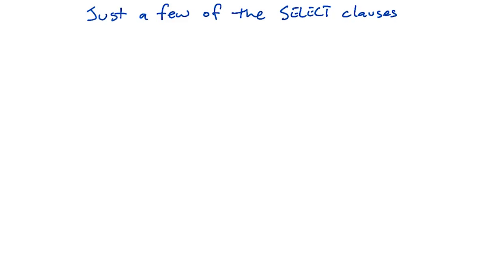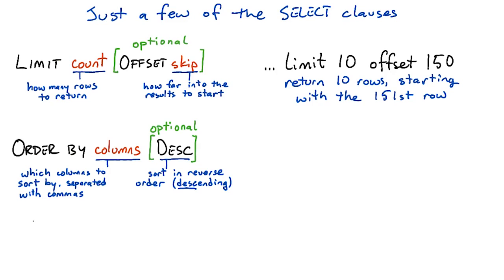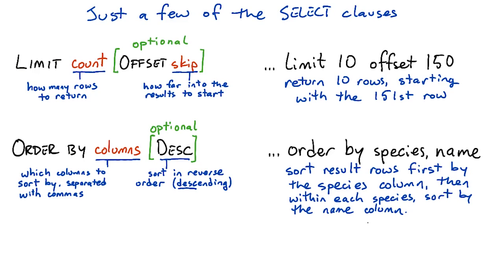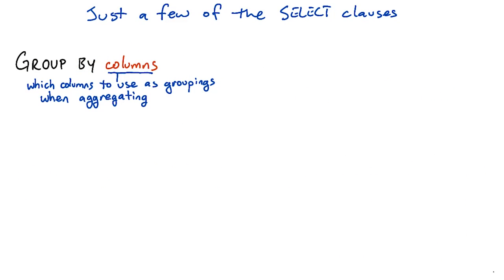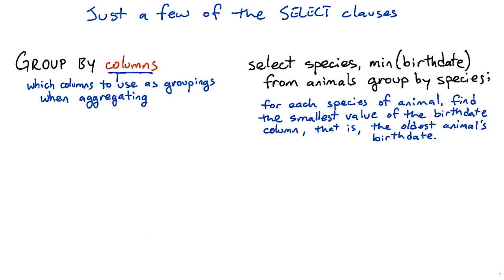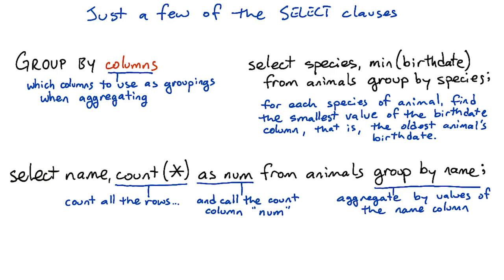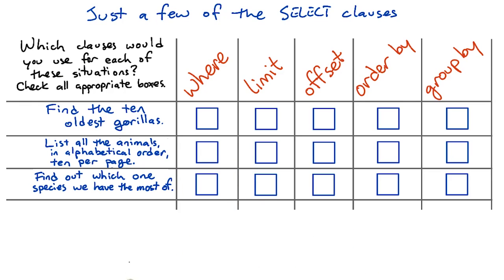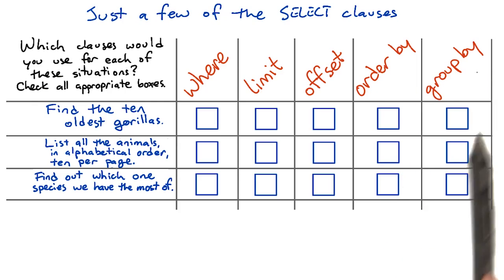Select Clauses - Intro to Relational Databases